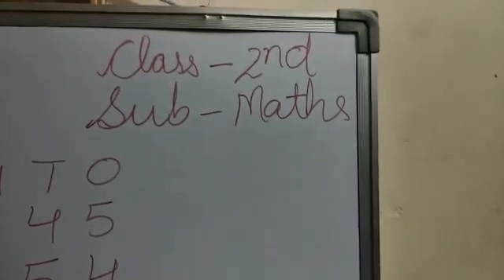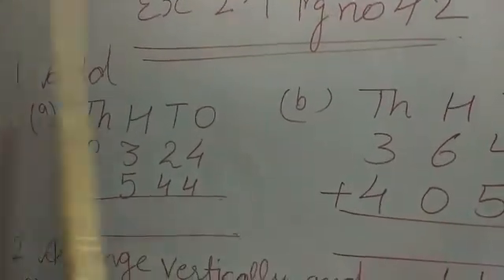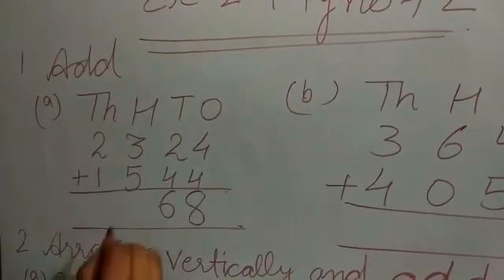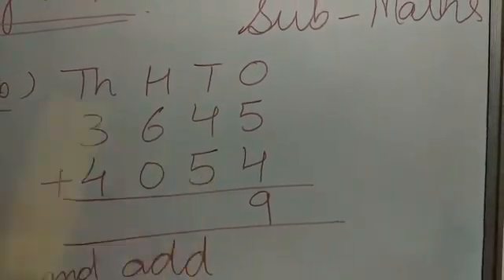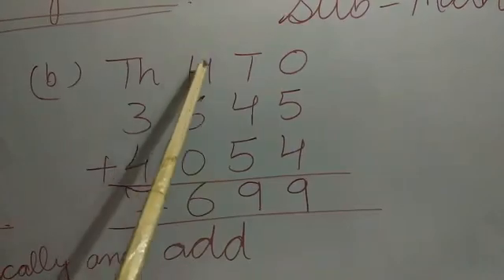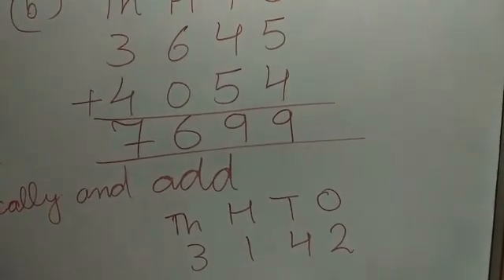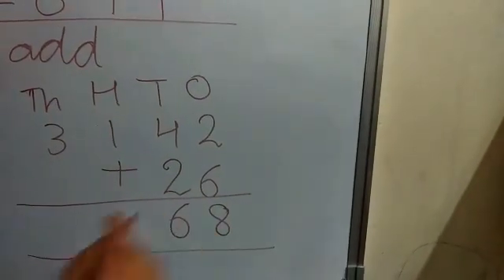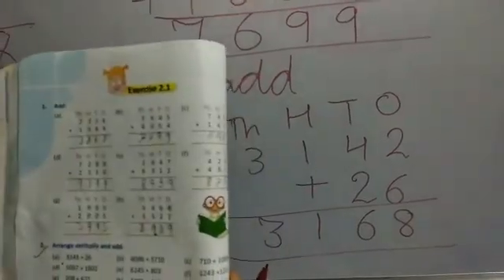Class 2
Mathematics